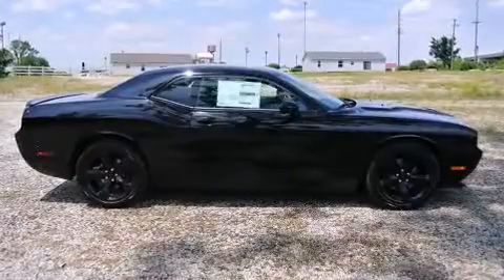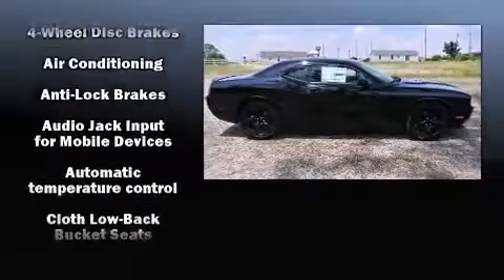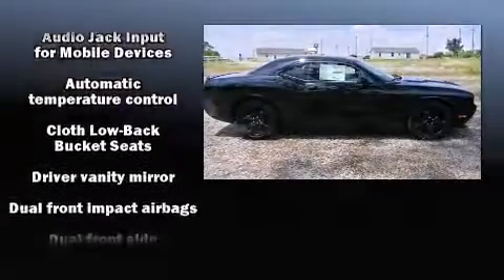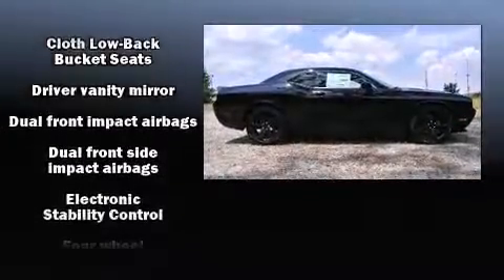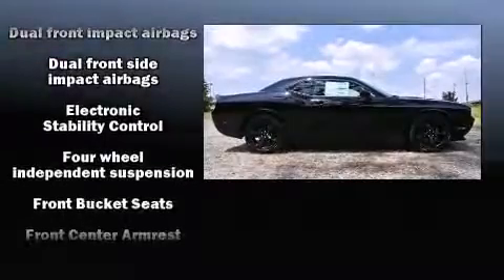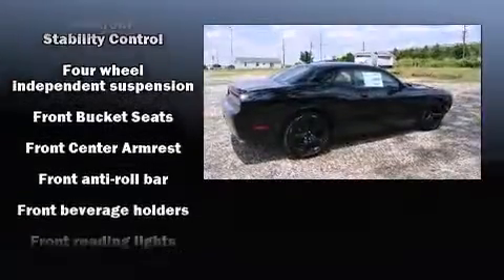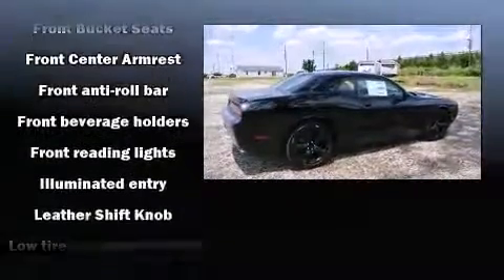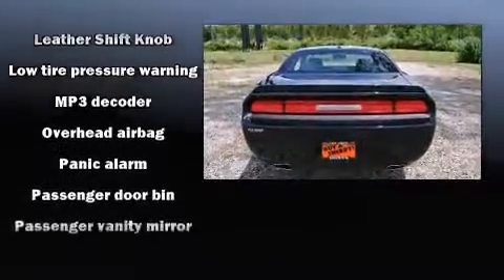2013 Dodge Challenger SXT in Piqua, OH 45356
8645 North County Road 25A

You're going to love the 2013 Dodge Challenger. This 2 door, 5 passenger coupe leads among competitors in its segment. Dodge made sure to keep road-handling and sportiness at the top of it's priority list. A 3.6 liter V-6 engine pairs with a sophisticated 5 speed automatic transmission, providing a smooth and predictable driving experience. Well tuned suspension and stability control deliver a spirited, yet composed, ride and drive Top features include a split folding rear seat, variably intermittent wipers, a trip computer, front bucket seats, tilt and telescoping steering wheel, remote keyless entry, cruise control, and much more. Dodge also prioritized safety and security with features such as: head curtain airbags, front SIDE impact airbags, traction control, brake assist, anti-whiplash front head restraints, ignition disabling, and 4 wheel disc brakes with ABS. We pride ourselves in the quality that we offer on all of our vehicles. Please don't hesitate to give us a call.